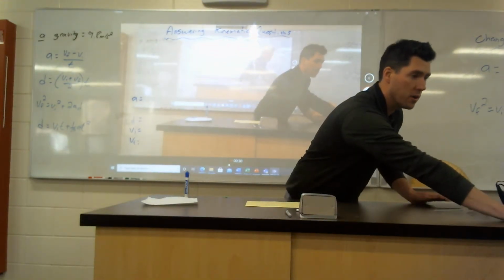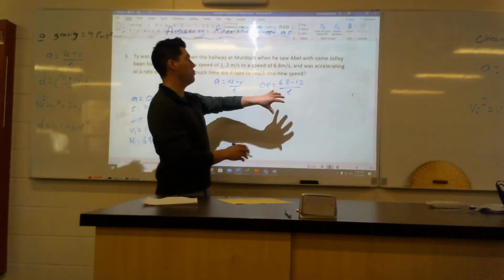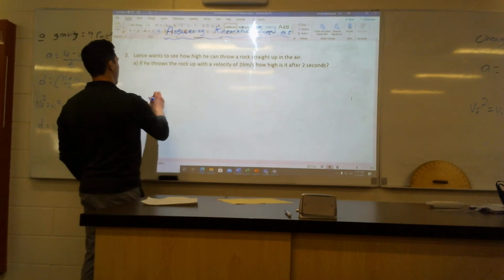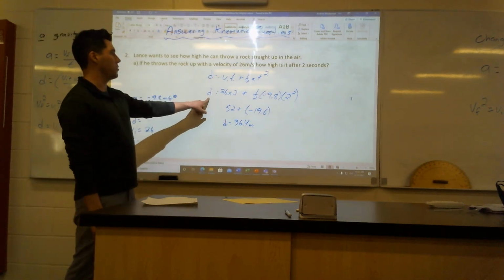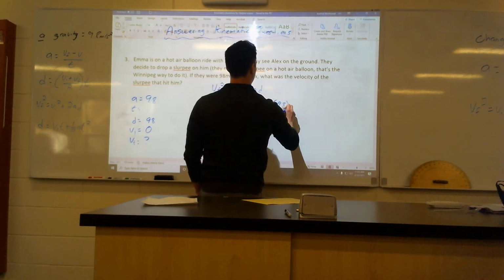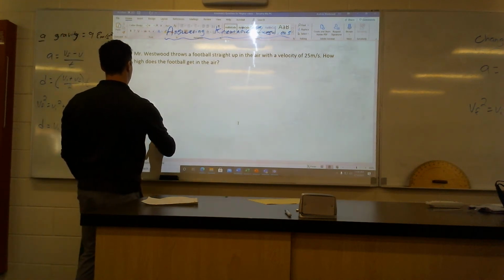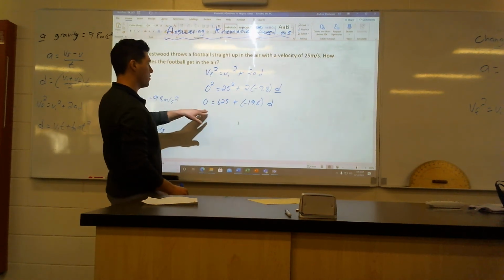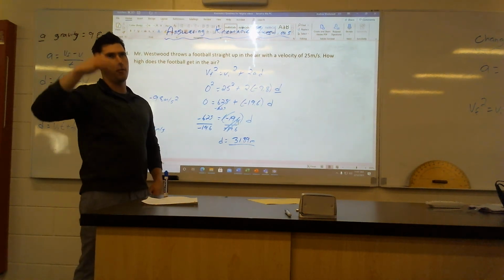Answering some kinematic questions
In this video I will answer four Kinematics questions. I will show once I put the variables into the formula how to algebraically find the answer.